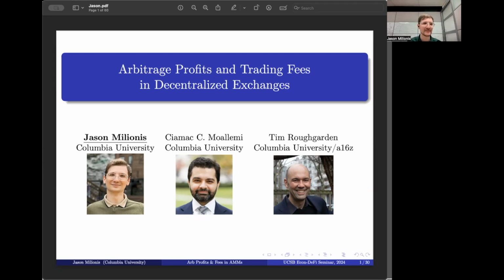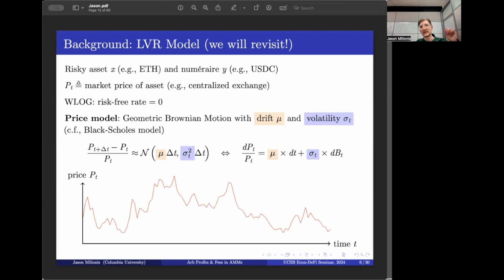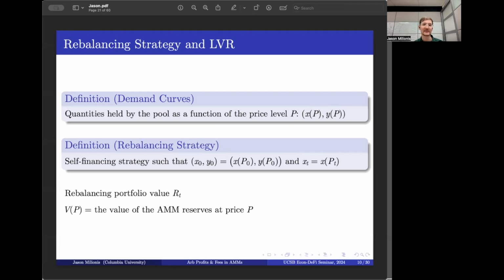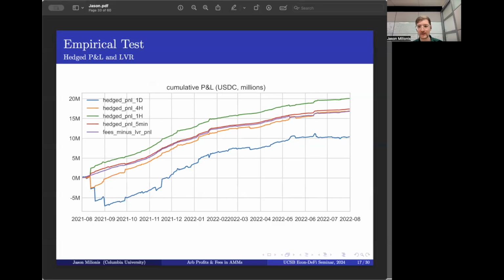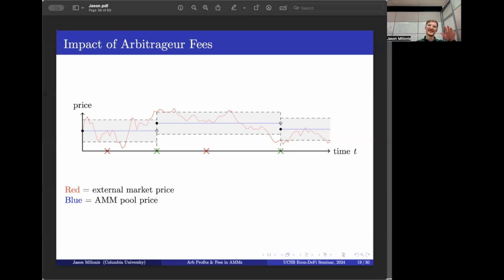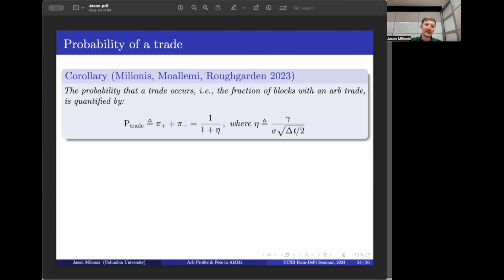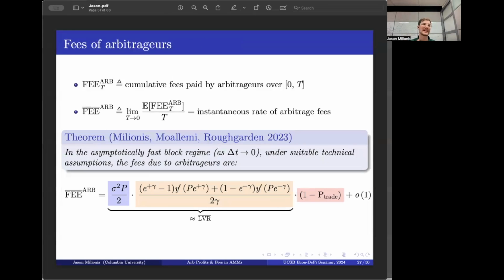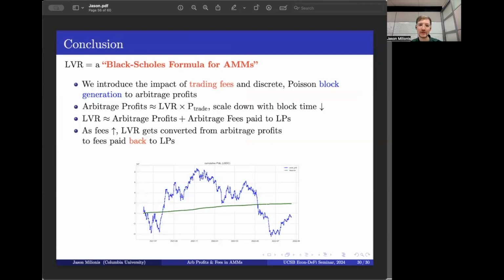Jason Milionis: The Effect of Trading Fees on Arbitrage Profits in Automated Market Makers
Mar 1st
Jason Milionis (Columbia University)
The Effect of Trading Fees on Arbitrage Profits in Automated Market Makers